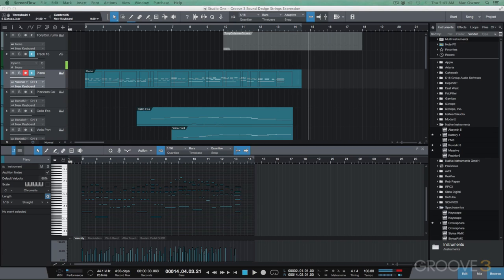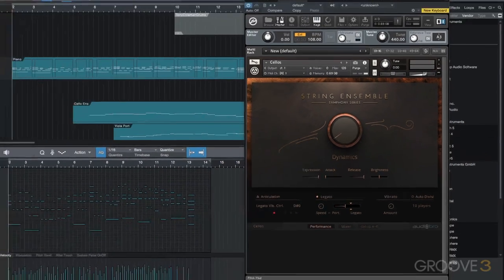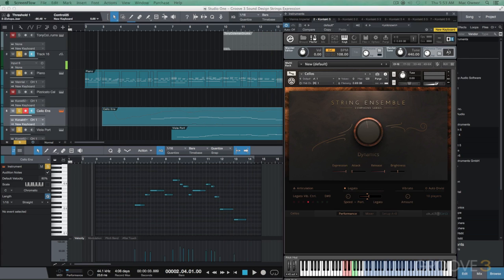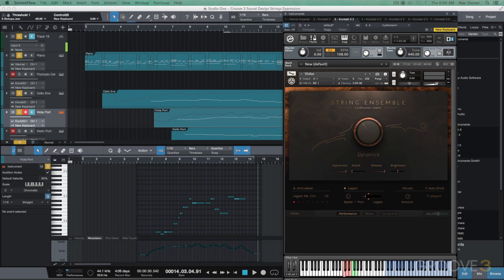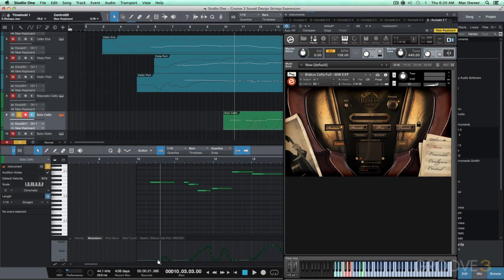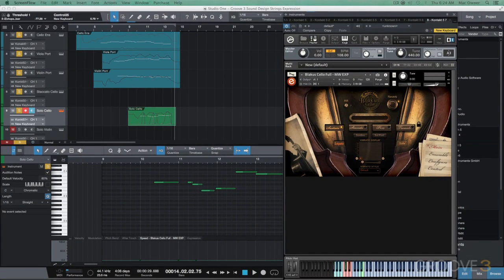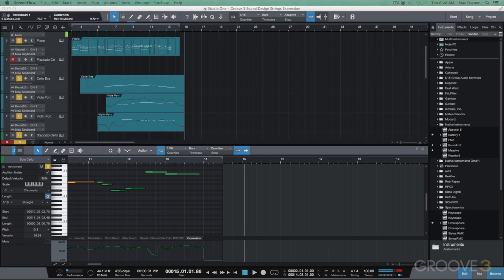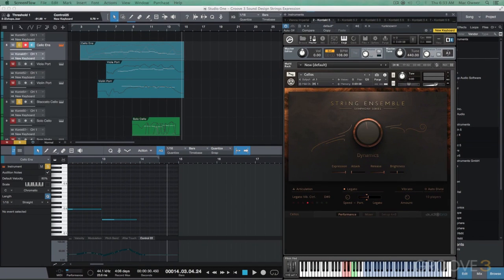Create Realistic MIDI score 5 ExpressionVolumeSwells